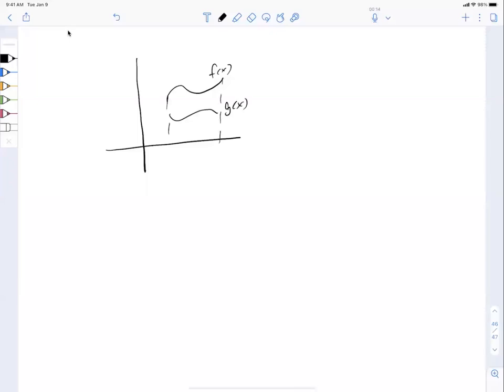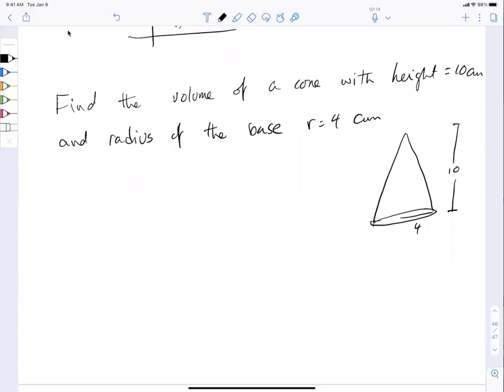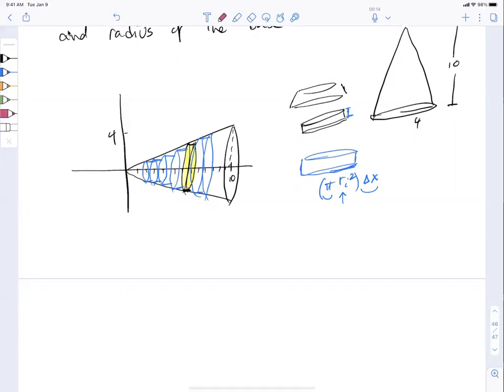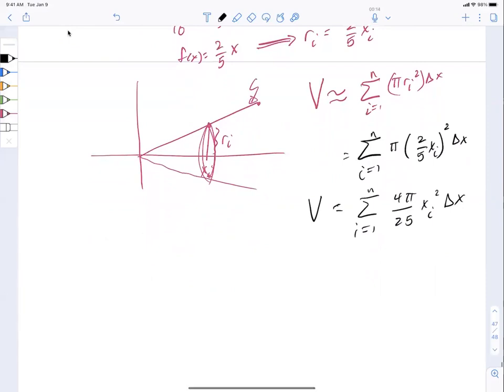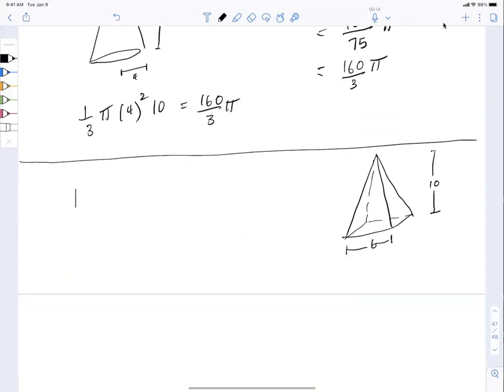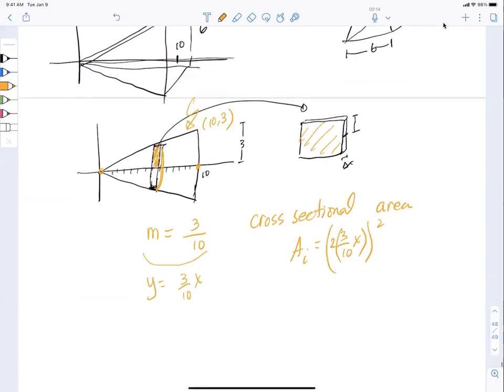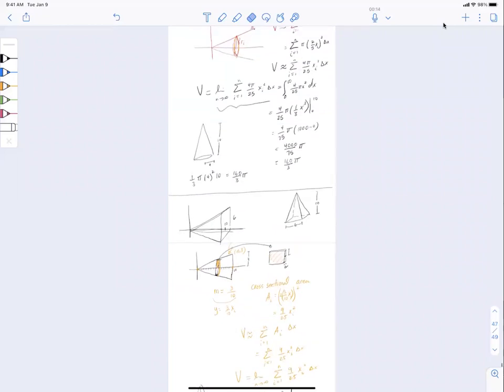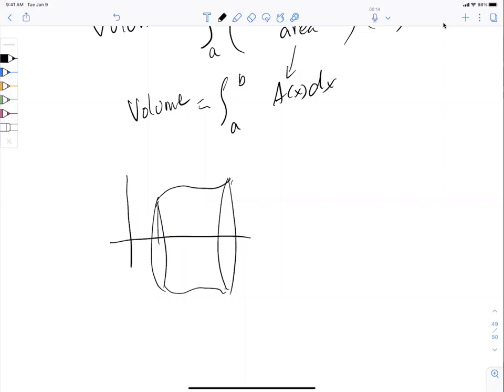6.2 part 1, Volume of solids